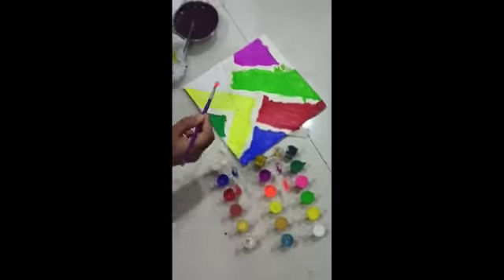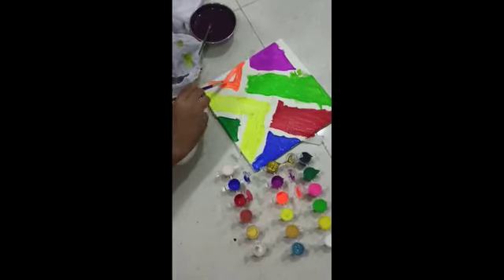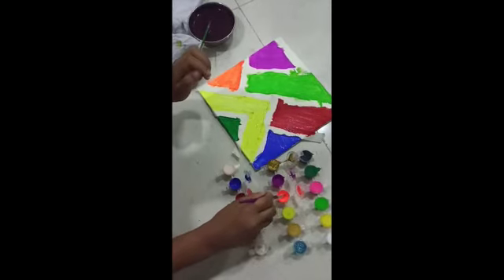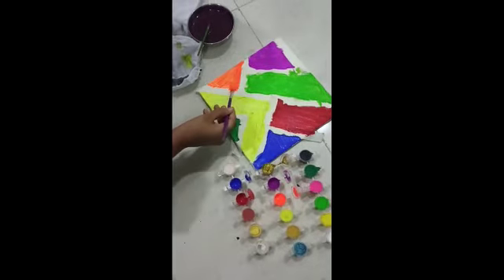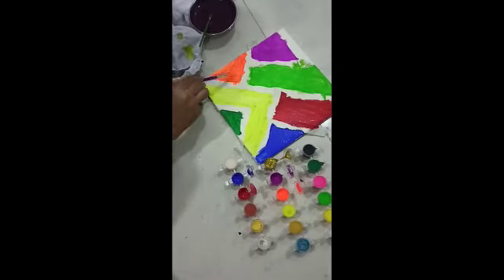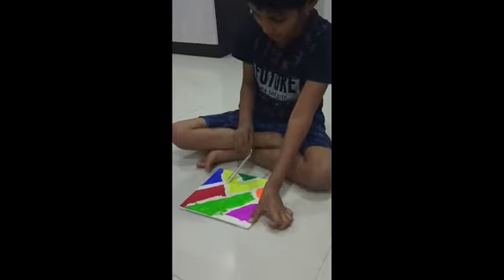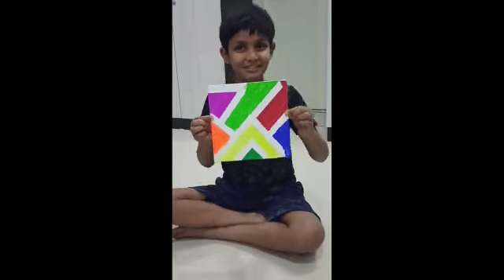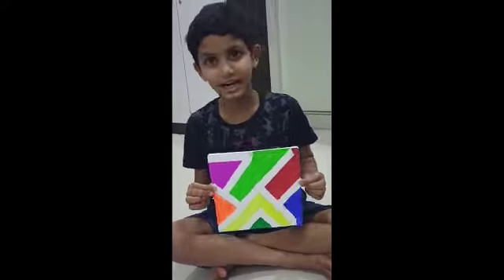EASY METHOD FOR CANVAS PAINTING